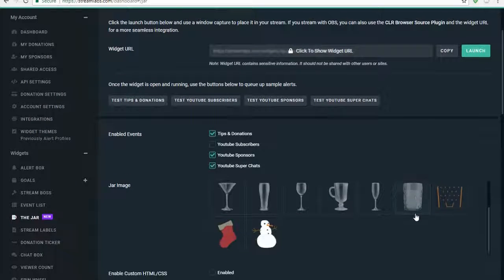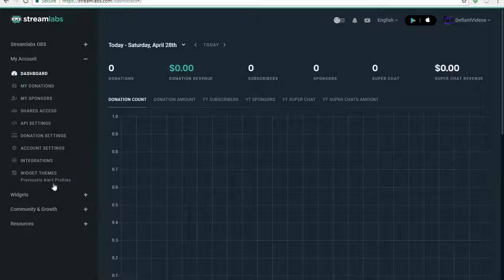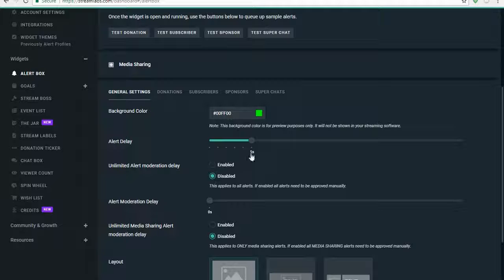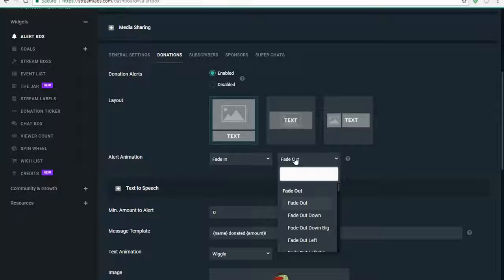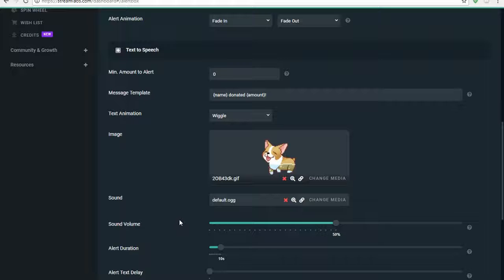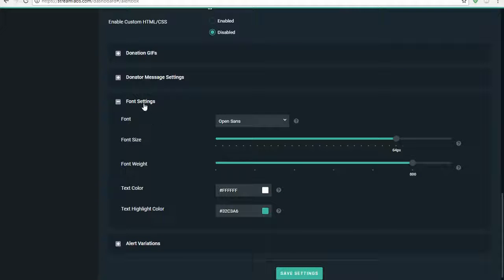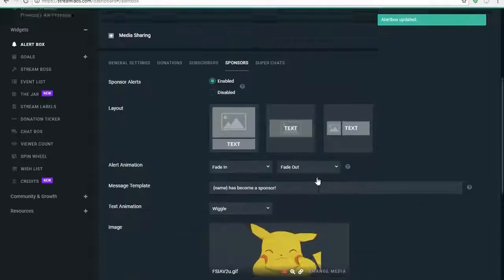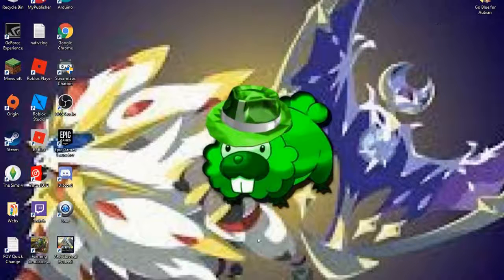How to use the Alert Box in Streamlabs!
Today I use Streamlabs to create and alert box for many different items!
Links below - ⤵
Talk with us on discord!